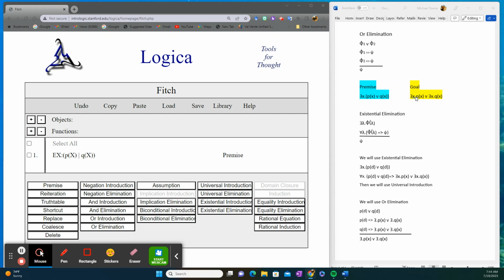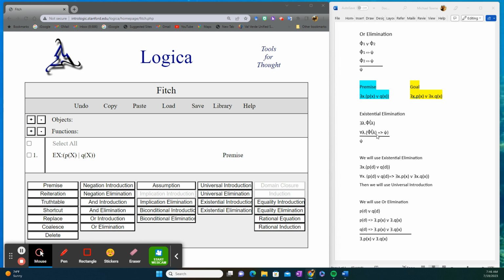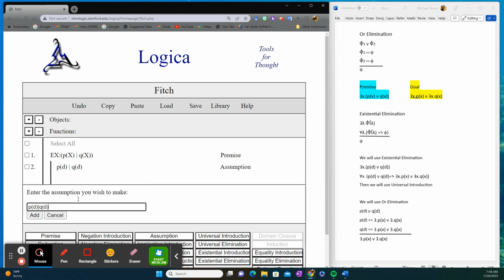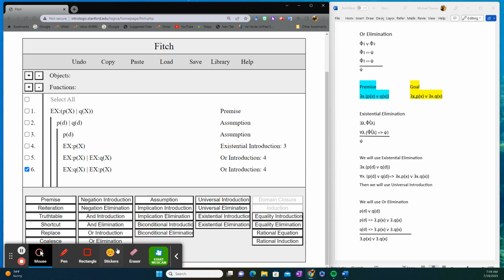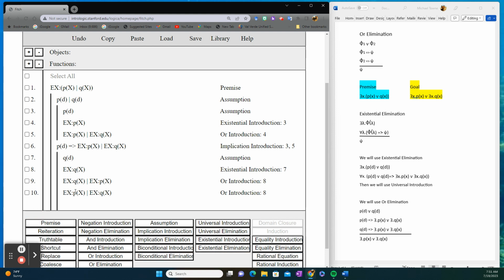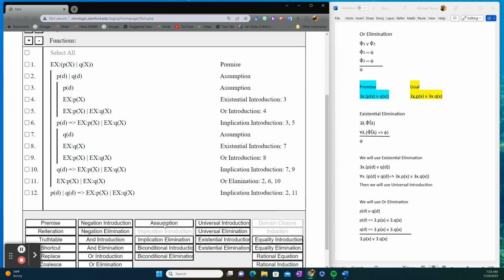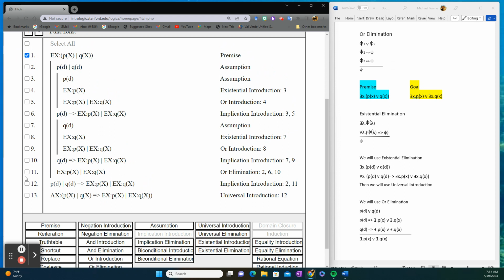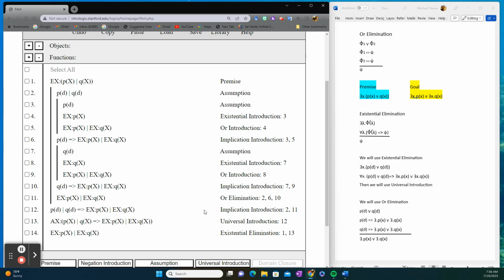Complex Proof Strategy Jul 19, 2023 7 56 AM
Ways to think about complex proofs.